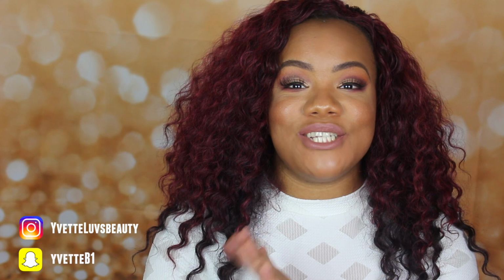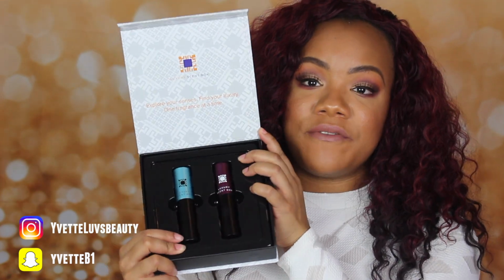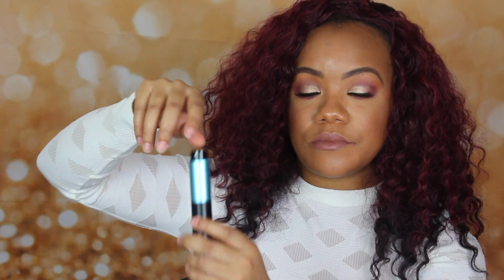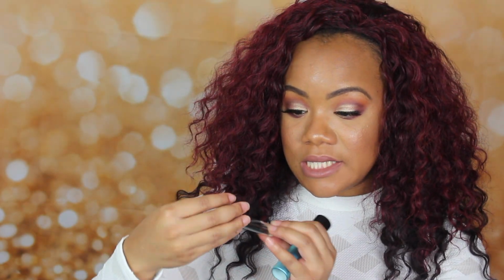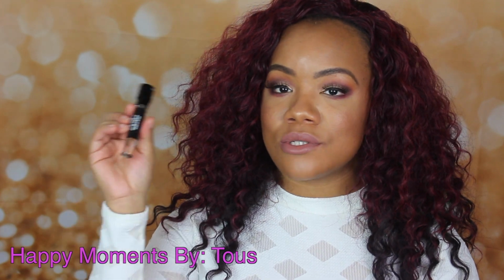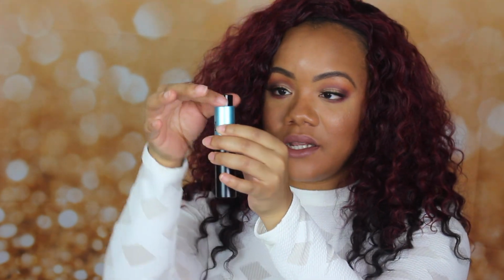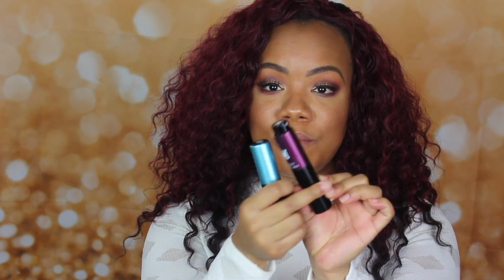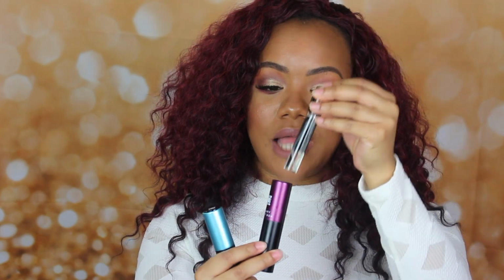Luxury Scent Box Perfume Subscription Unboxing | Just In Time For Valentine's Day!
Heeeeeyyyyy y'all! So I tried this subscription service and I'm recommending it HEAVY if you're into perfumes or colognes.
FYI I am not making commission off of the code, it just saves you some money! XOXOXOXOXO

**If you are still reading this, You're the real MVP! MAKEUPJUNKIE down below! It will be our secret!

Camillia - YvetteLuvsBeauty
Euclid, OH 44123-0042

**Equipment I Use:
Lenses: 35mm 24mm 50mm 40mm
Ring Light
Soft Boxes

These products were provided to me by Luxury Scent Box for review. I only recommend products or services that I use personally and stand behind! All opinions are my own.